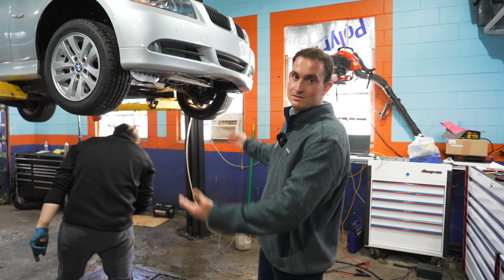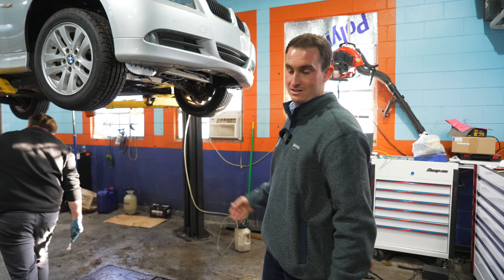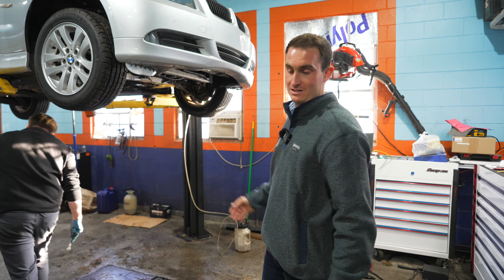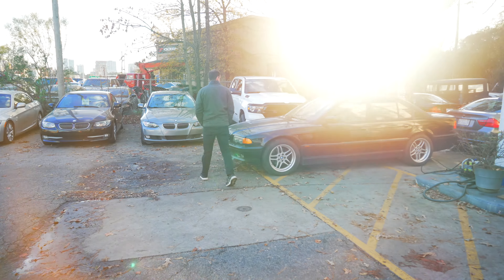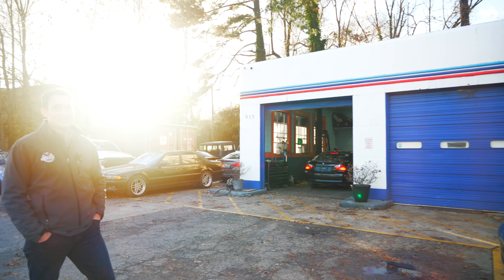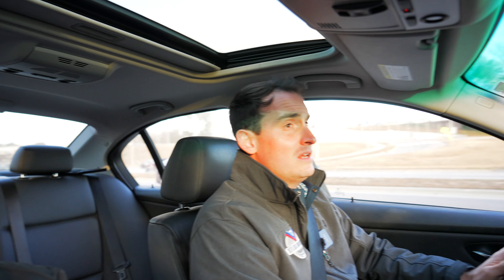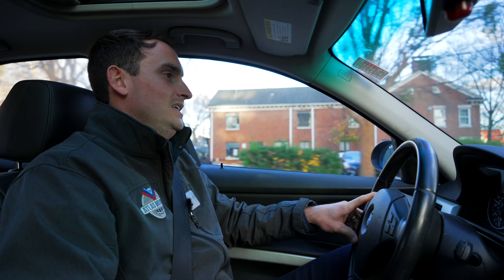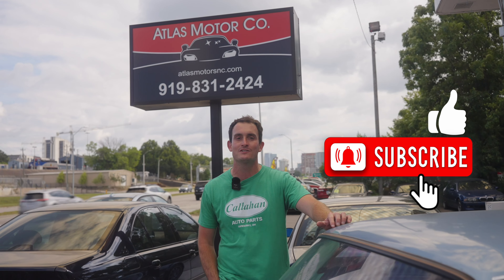2024 BMW M3 VS M2 | E46 Wagon Update - Ep. 30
On this weeks episode we take a look at what our BMW Master Tech's are working on in the shop. Jay and Dave debate over the new M3 vs the new M2, we get a sneak peek of the E46 Wagon, which finally has an exhaust and we take a spin an a 3-Pedal 328i that recently got listed on our Website.